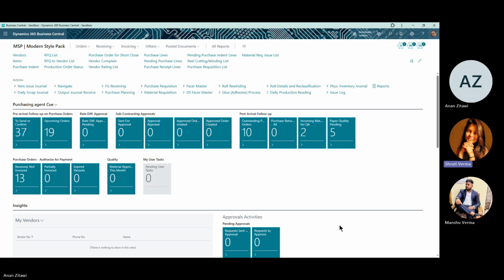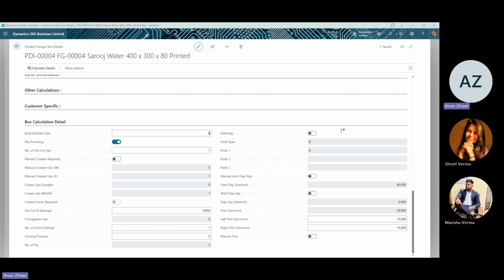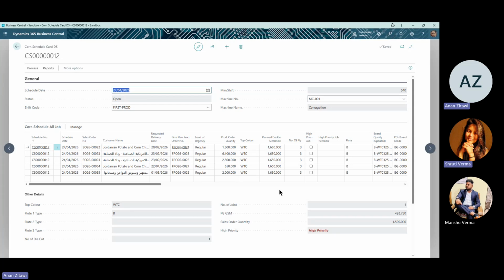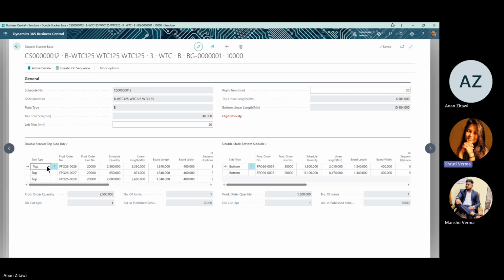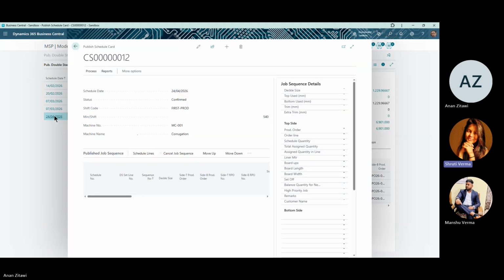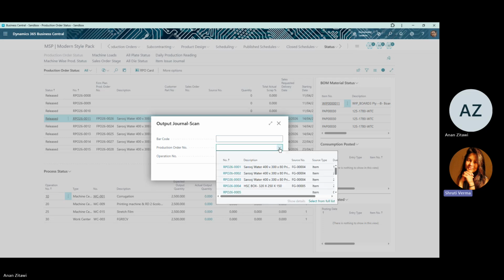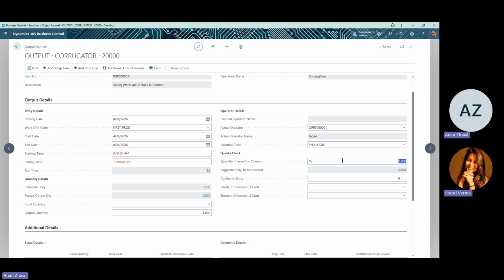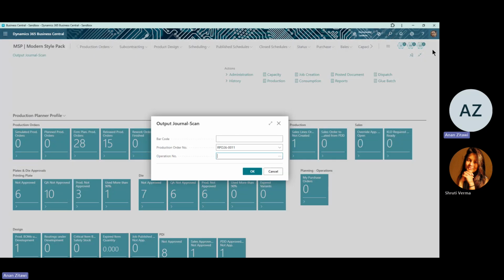E2E Cycle | Production 24-04-2026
End to End Cycle , Production 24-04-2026